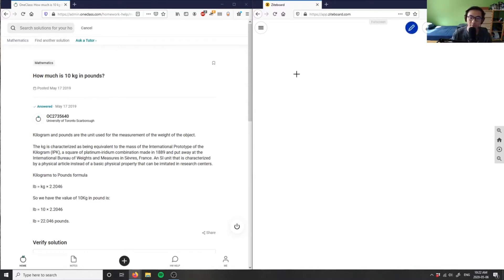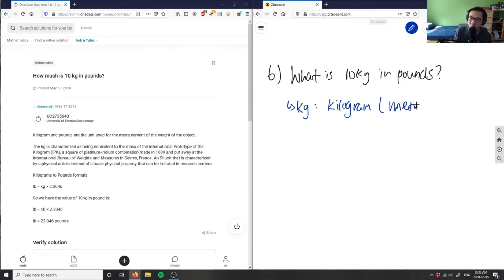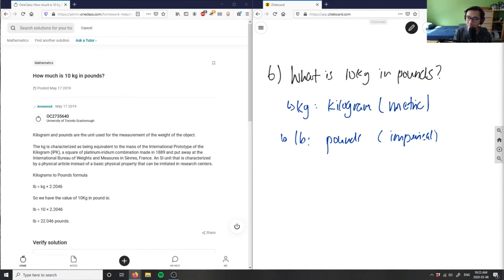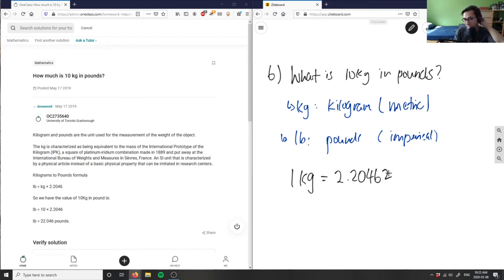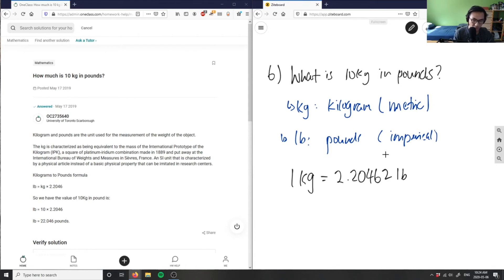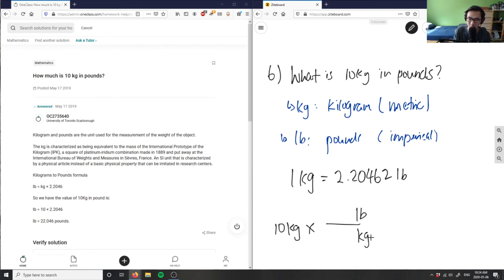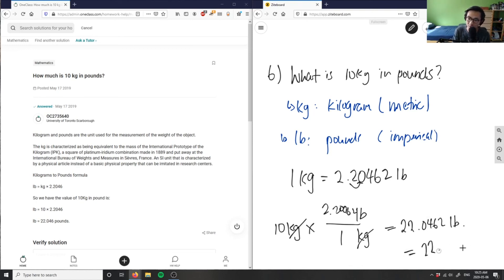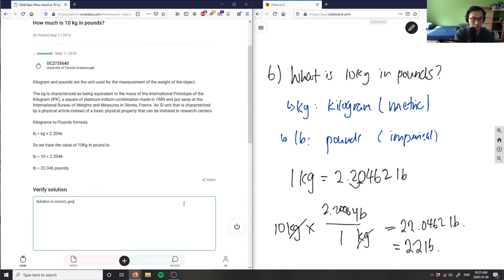How much is 10kg in pounds